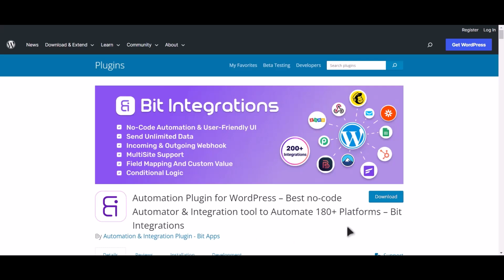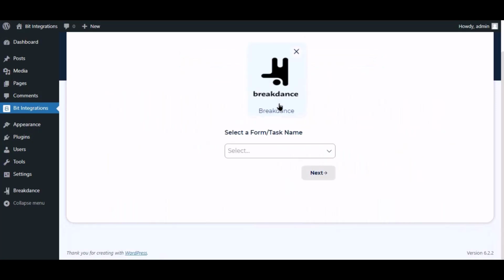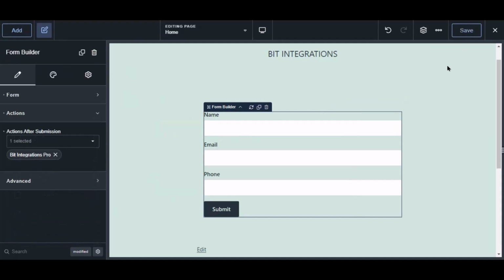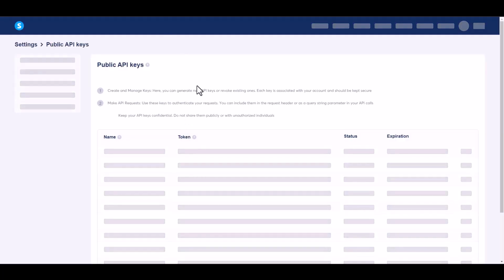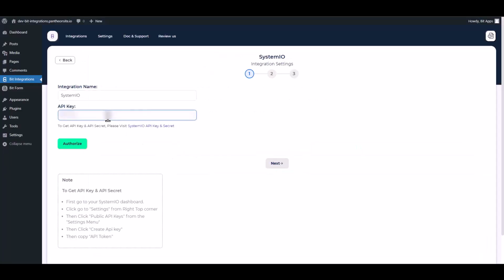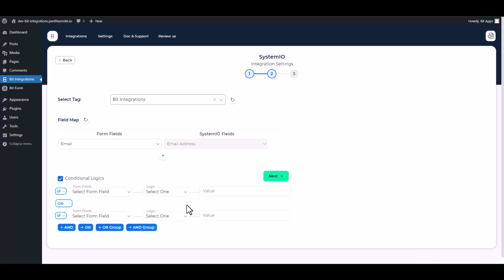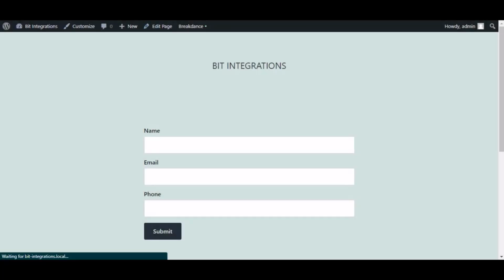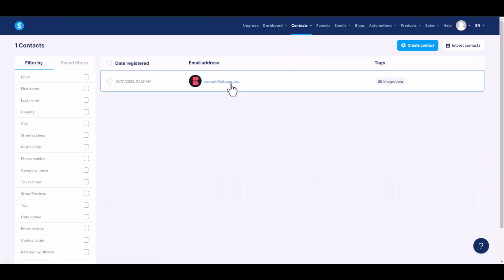Integrating Breakdance Form with Systeme.io | Step-by-Step Tutorial | Bit Integrations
🔗 Ready to enhance your marketing automation with seamless integration? Join us on our YouTube channel for an in-depth tutorial where we demonstrate the integration of Breakdance Form with Systeme.io using the Bit Integrations WordPress plugin. Learn how to effortlessly connect these tools to automate your marketing campaigns and manage your online business efficiently.

Follow along as we guide you through the step-by-step process of integrating Breakdance Form with Systeme.io, enabling you to automate your workflows, enhance customer engagement, and boost productivity. Say goodbye to manual processes and welcome automated workflows for increased efficiency.

Key Highlights:
✅ In-depth walkthrough for integrating Breakdance Form with Systeme.io using Bit Integrations for WordPress.

Whether you're a marketer, business owner, or WordPress enthusiast, this integration empowers you to seamlessly merge Breakdance Form with Systeme.io. Watch now to revolutionize your marketing automation efforts!